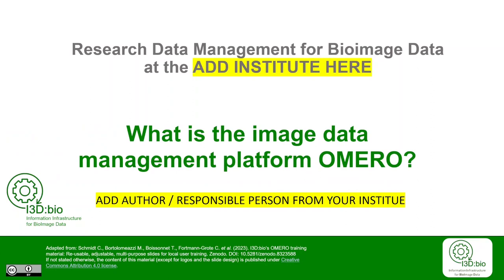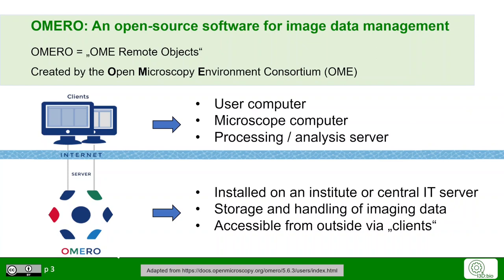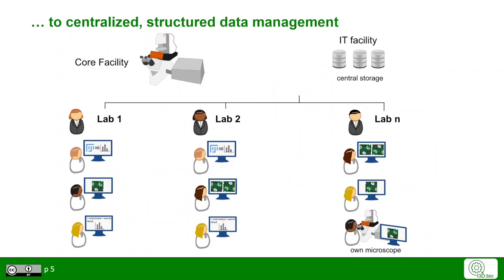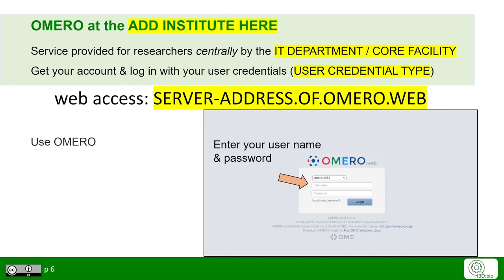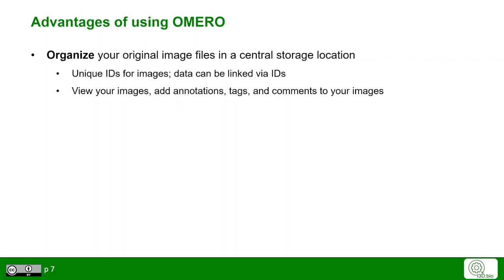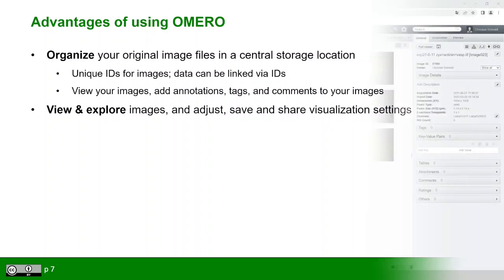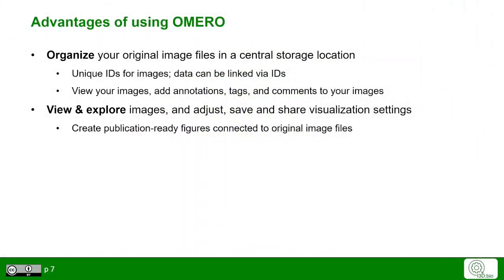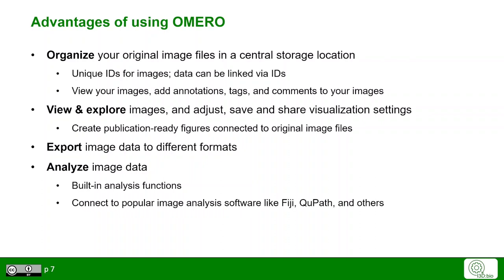I3D:bio's OMERO Training Videos: 01 - What is OMERO?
Chapter 01 of the Playlist "I3D:bio's OMERO Training Videos 2023: Research Data Management for Microscopy".